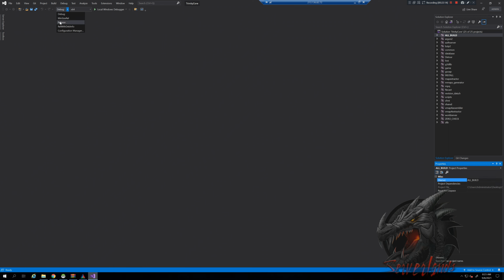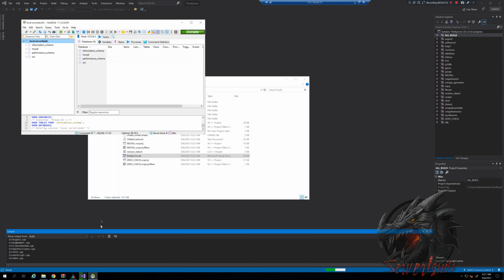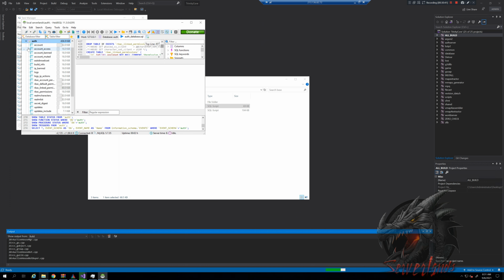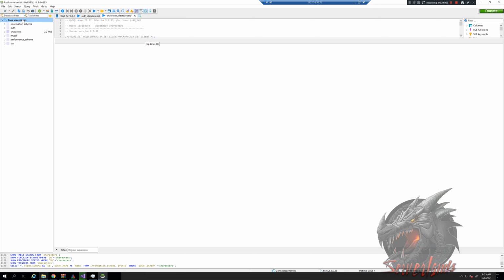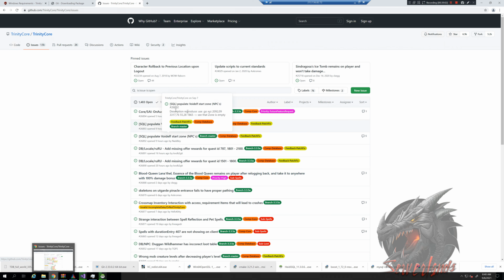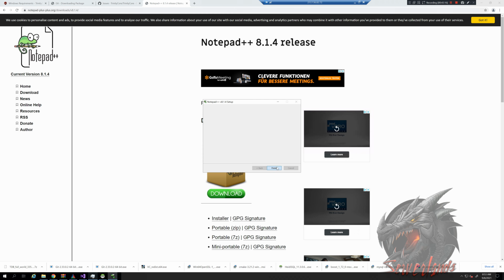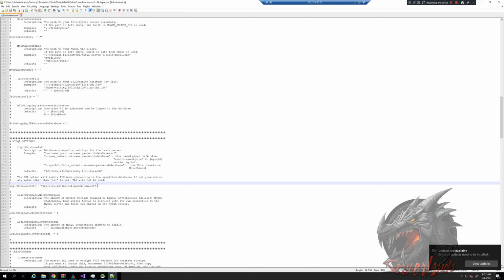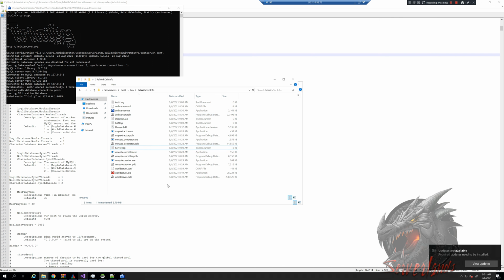[TrinityCore] How to Install a TrinityCore Server [Part 3]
This is a video form of how to install your own TrinityCore emulation server. This is a Wrath of the Lich King World of Warcraft version but the process should be similar in other cases as well.

This is part of my Serverlands website - a site filled with tutorials for new servers, including tips & support on how to make a private server.

Please keep in mind - this is for educational usage only as I've seen in many public emulation sites people struggling with the installation process and quitting to repacks.

The process is similar to AzerothCore, but may differ in some parts.